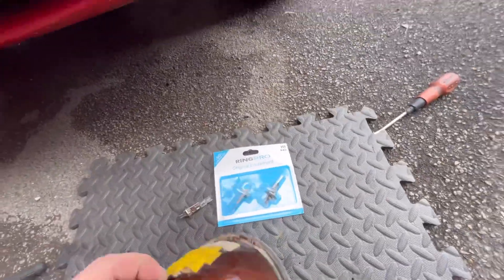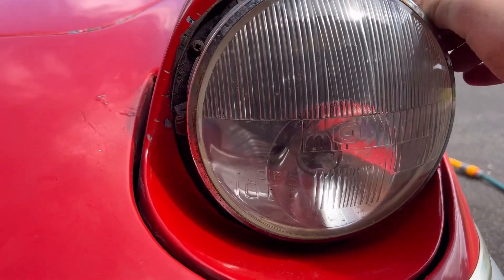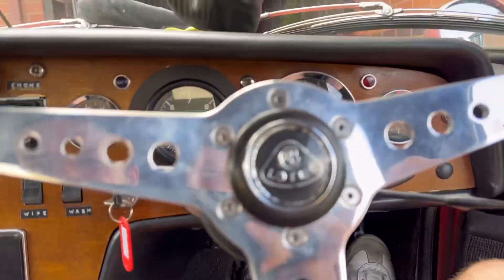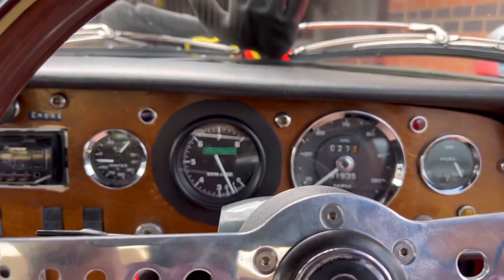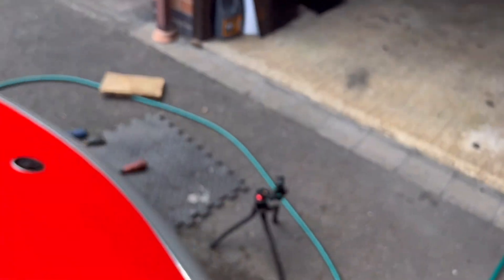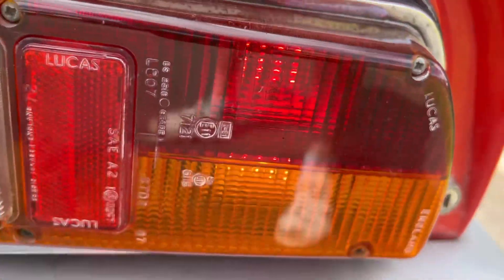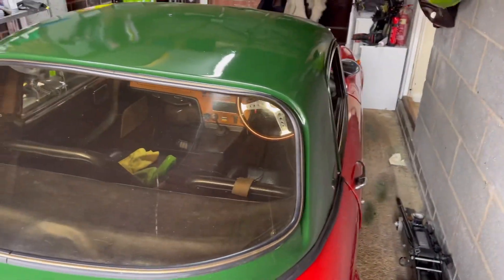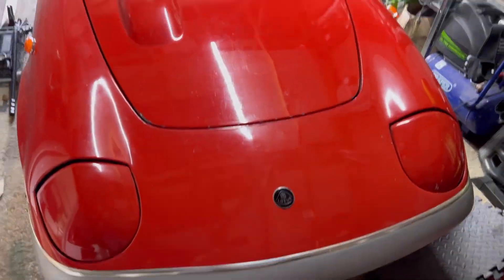Lotus Elan restomod episode 40 - we have a full compliment of lights!